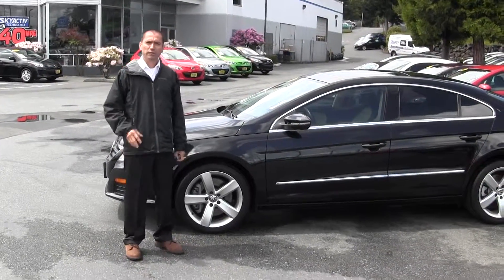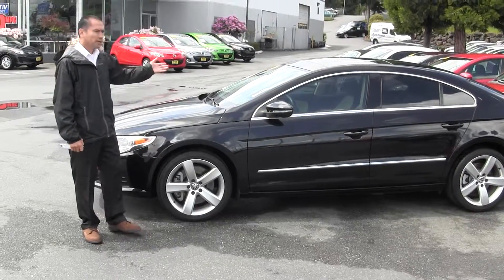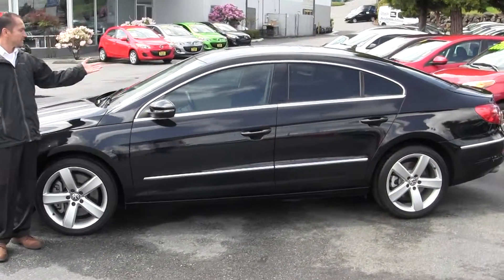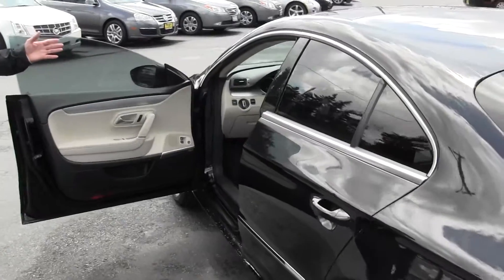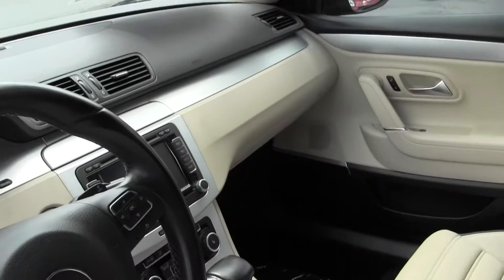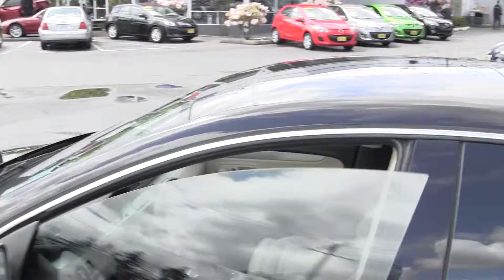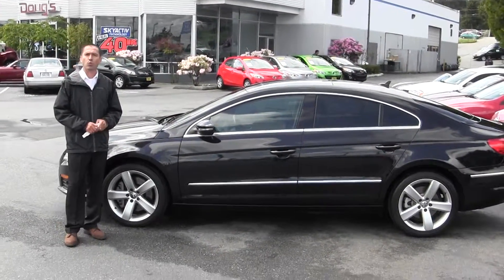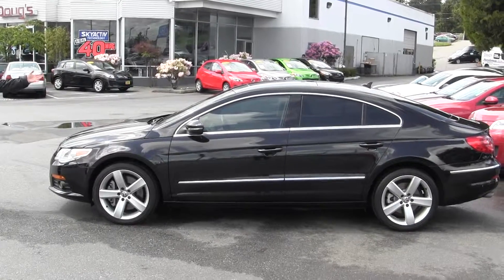2009 Volkswagen CC.MTS